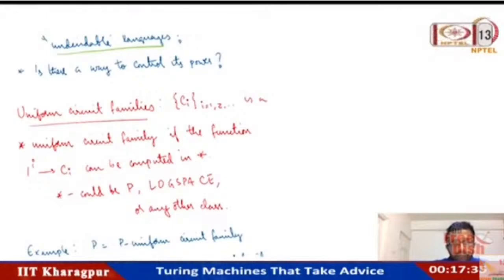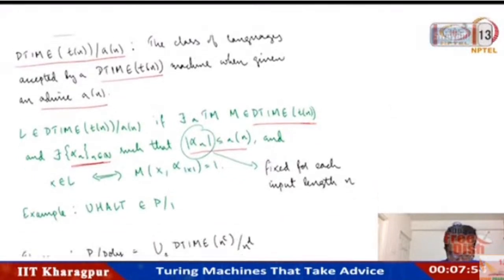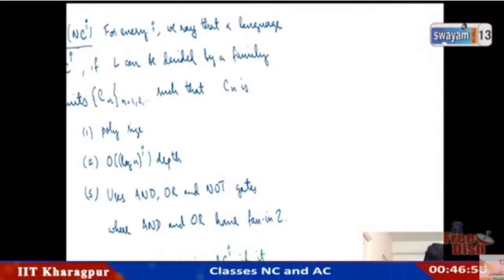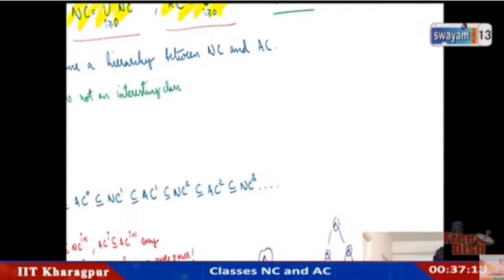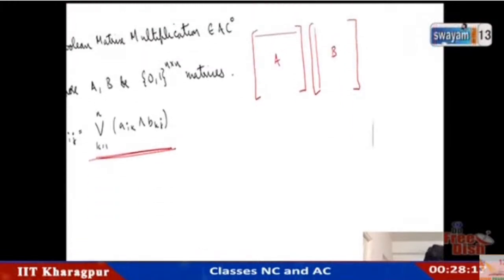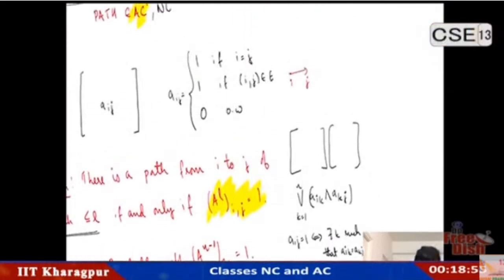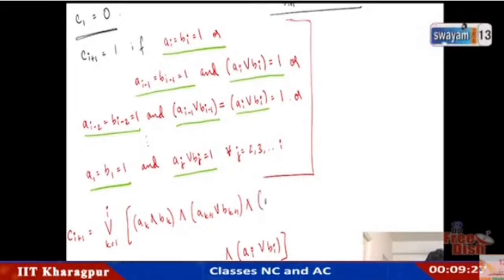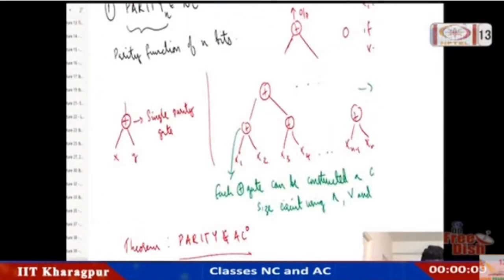Computer Science_Computational Complexity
Computational Complexity